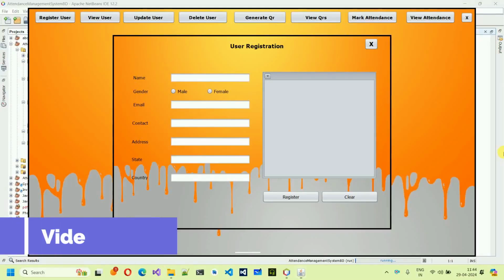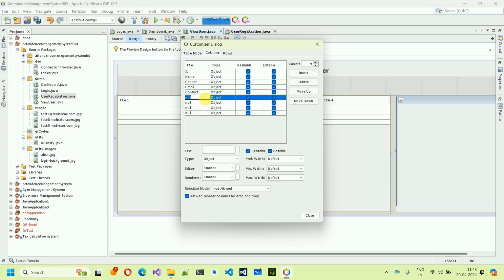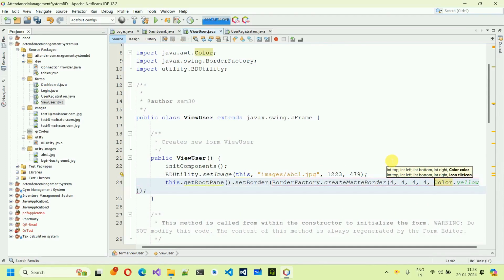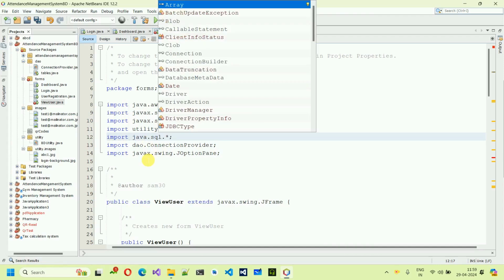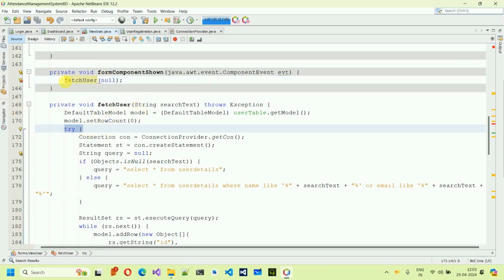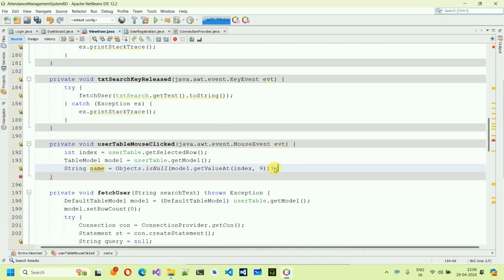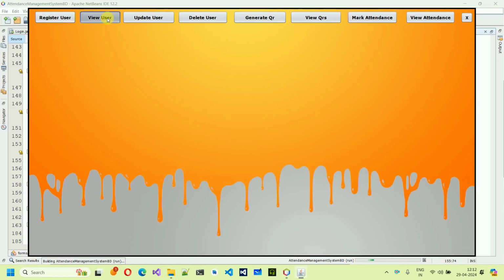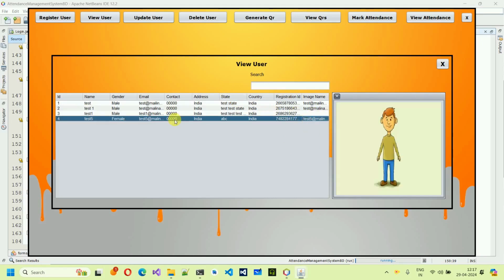3. Attendance Management System using Camera, QR Code in Java - View User (JFrame, Mysql, Netbeans)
Complete Video Link of Attendance Management System using Camera, QR Code in Java (JFrame, Netbeans IDE, MySQL)

We provide Source code at affordable prices.